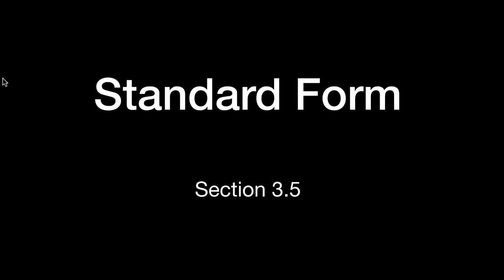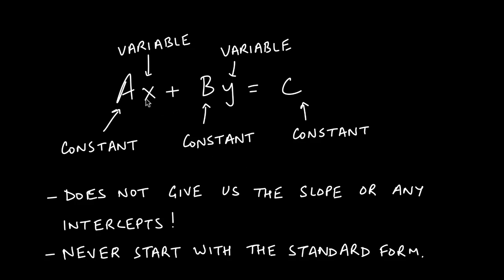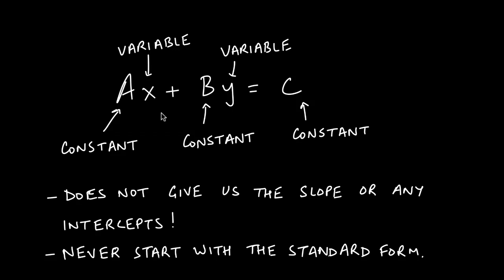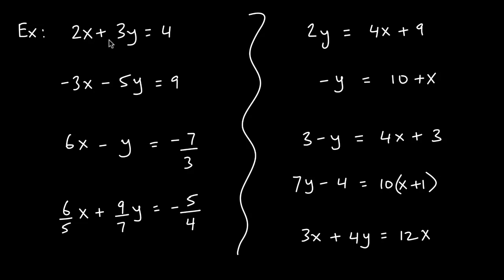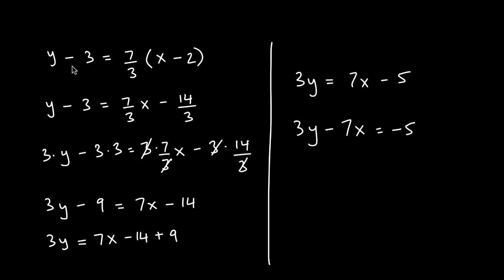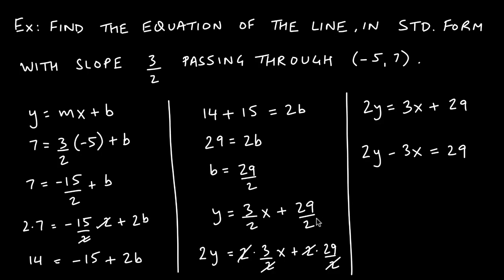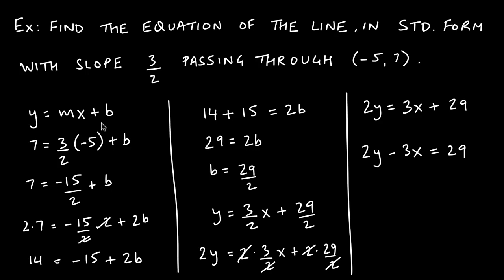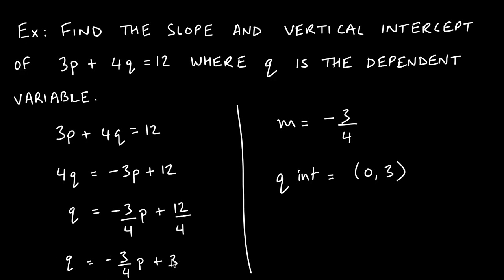7. Standard Form